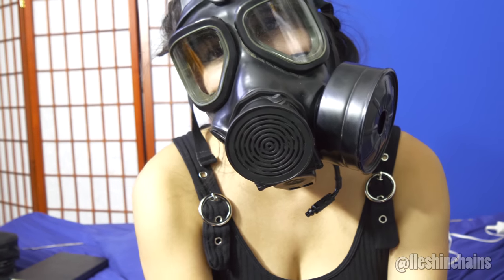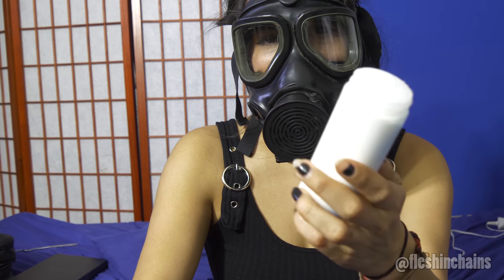Gas Mask M40-A1 with Voice Amplifier - Vlog ASMR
So I got this cool Gas Mask from my pal. Its an American Gas Mask that was used in the 90s. I believe its the M40-A1 Gas Mask. The cool thing is it came with a Voice Amplifier. It made it much easier to communicate especially in high stress situations where orders need to be heard as clearly as possible.

I demonstrate the awesomeness of the Voice Amplifier by making a 20 minute VLOG updatet while wearing the gas mask :)

ASMR Gas Mask Voice Amplifier anyone? :)

submissivekiwi